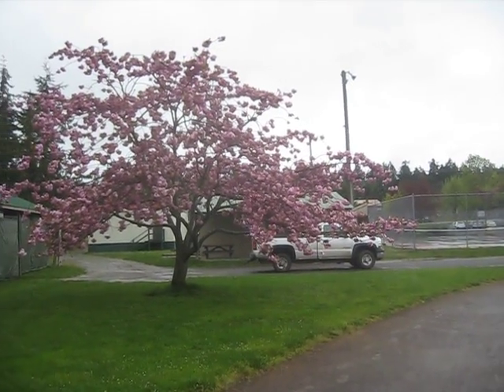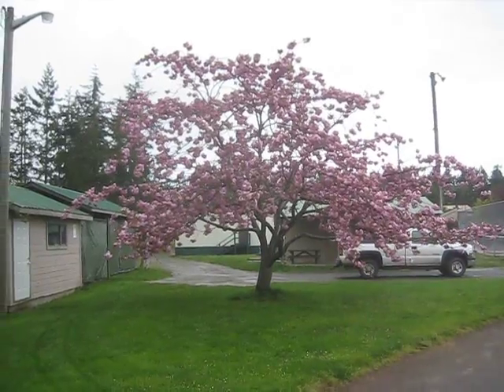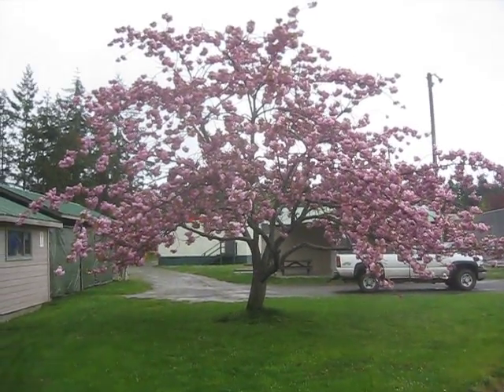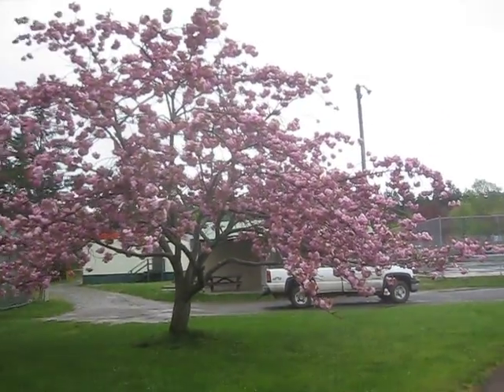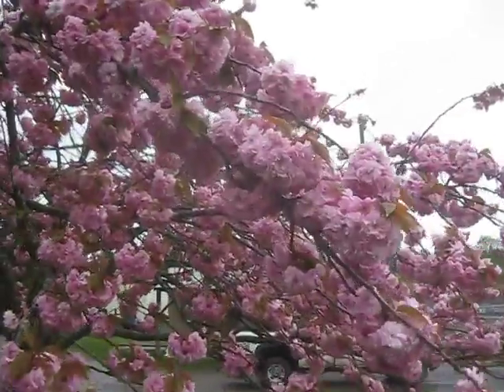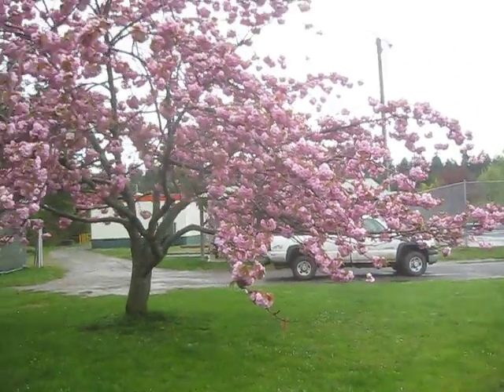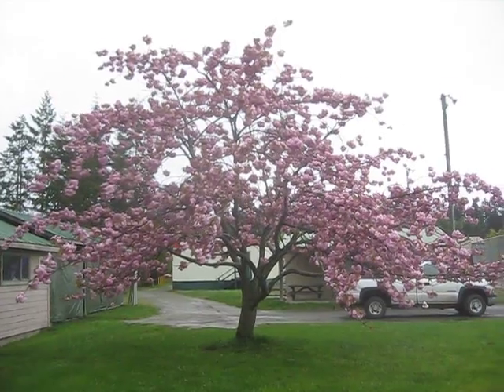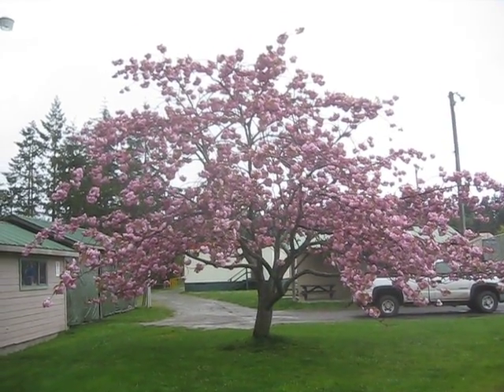Shirofugen Flowering Cherry Tree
A beautiful double pink blossom Japanese Cherry Tree on Salt Spring Island. April 20, 2010